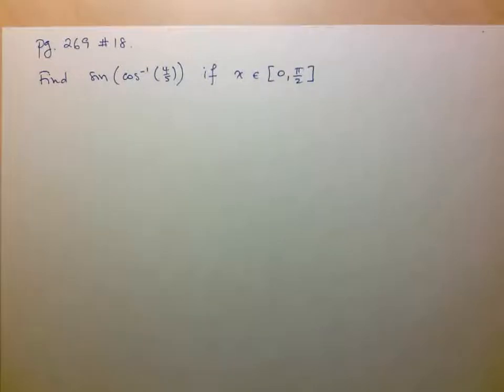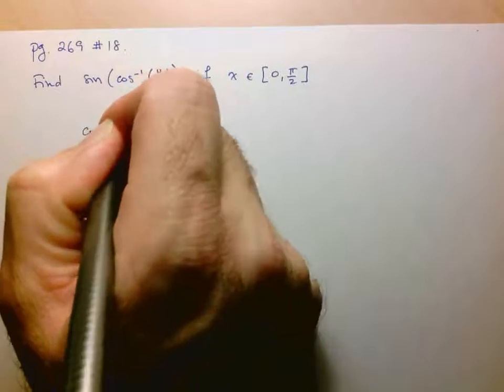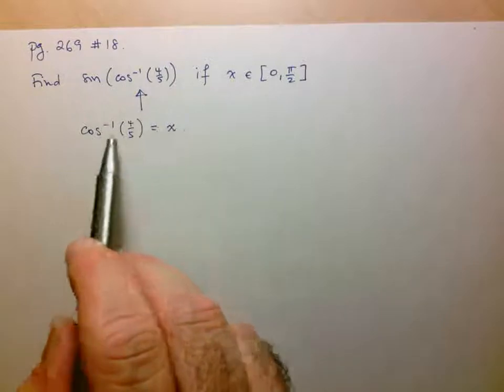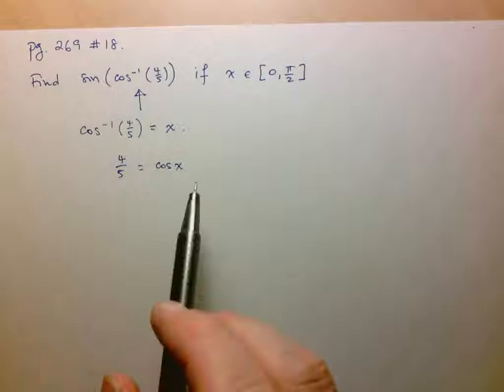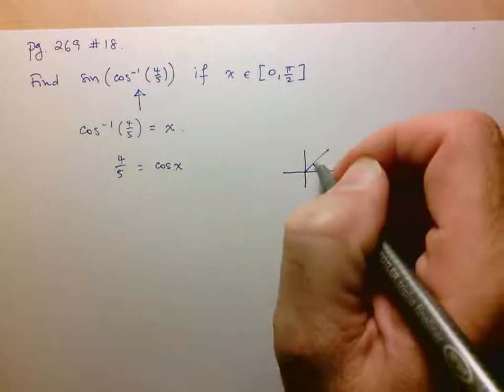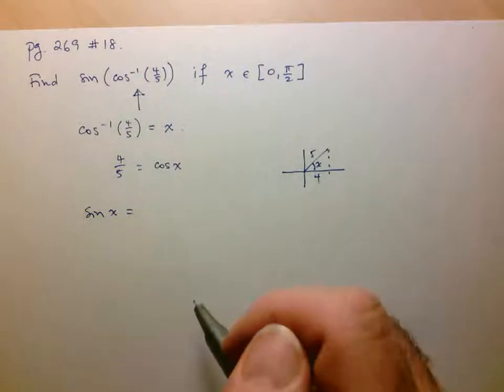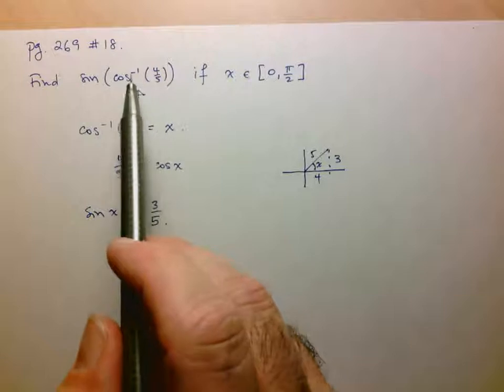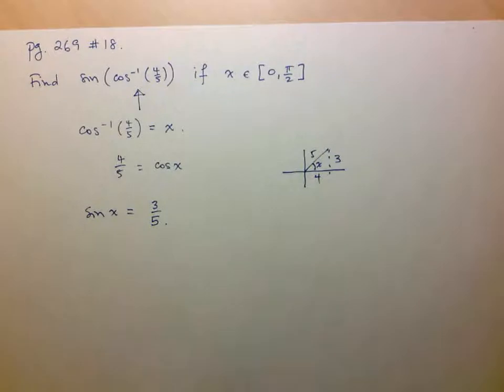MHF4U pg 269 # 18